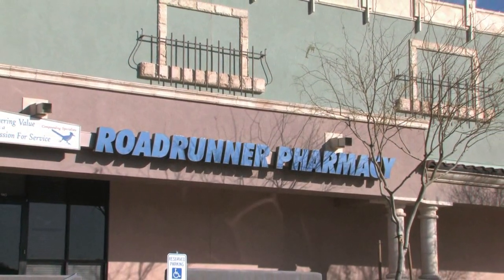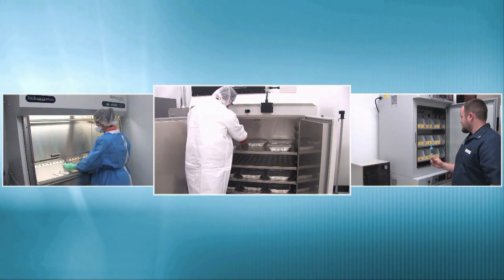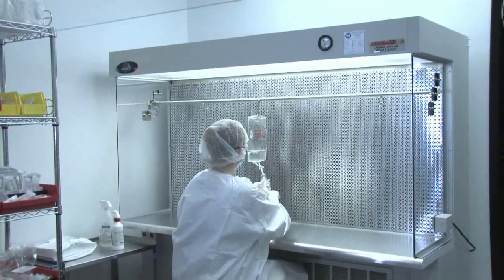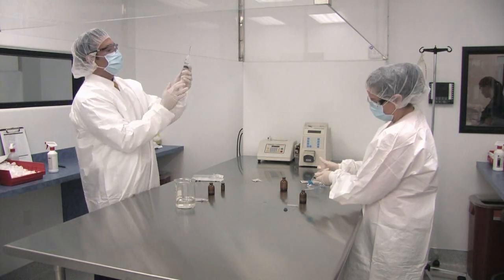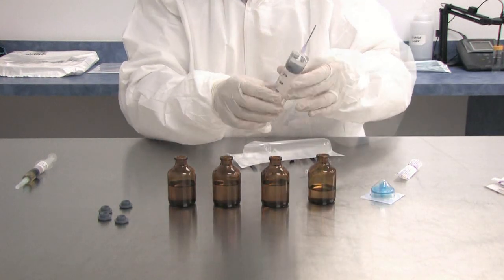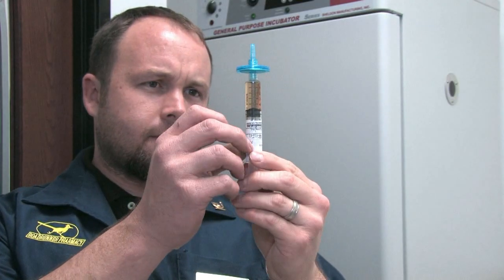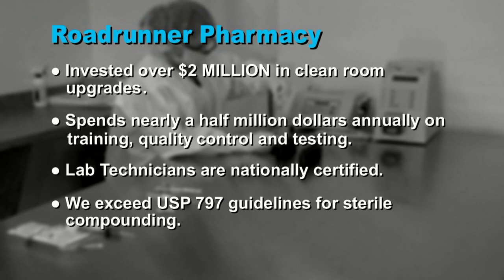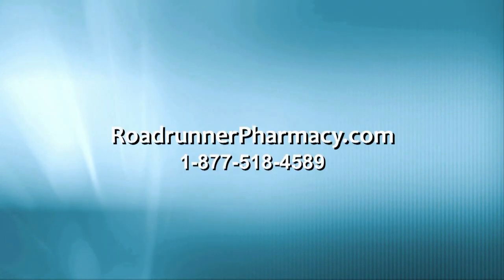Commitment to Sterile Compounding Excellence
With over 2 million dollars invested in our sterile department alone, and hundreds of thousands devoted to quality control and training, Roadrunner Pharmacy is proud of our record in providing sterile products exclusively to the veterinary community.